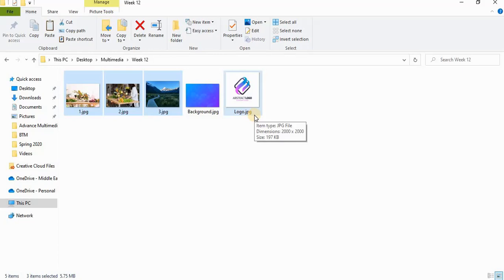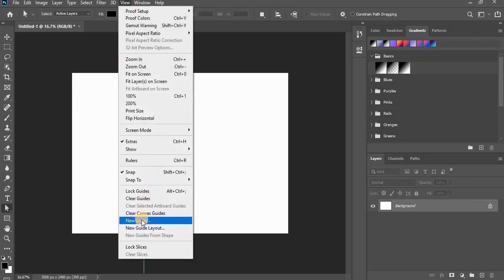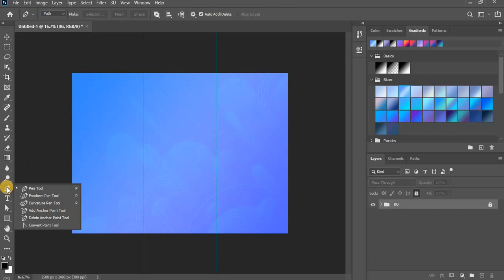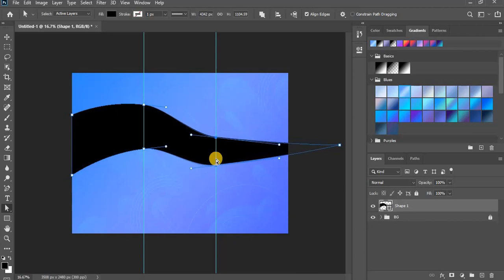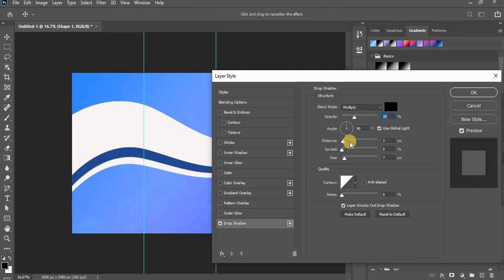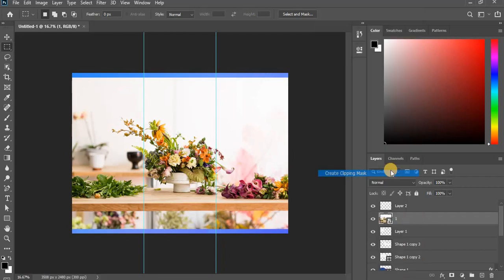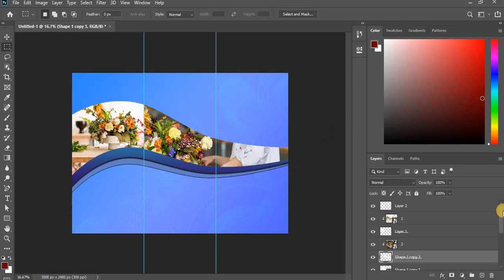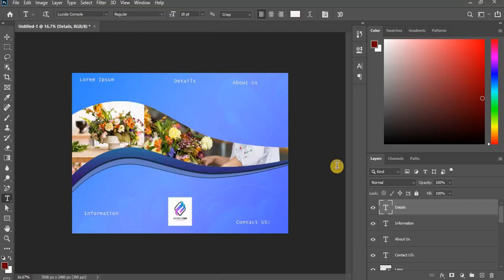Tri-fold Brochure Photoshop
tri fold brochure using Photoshop